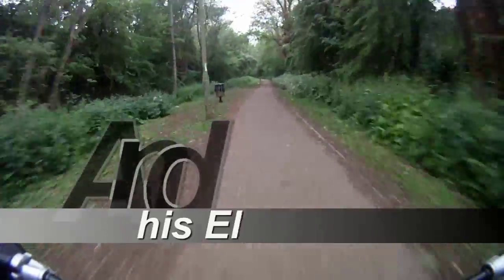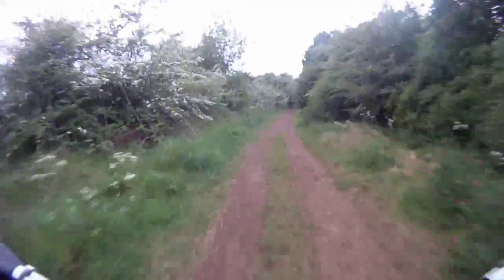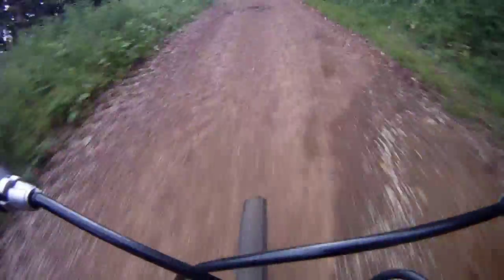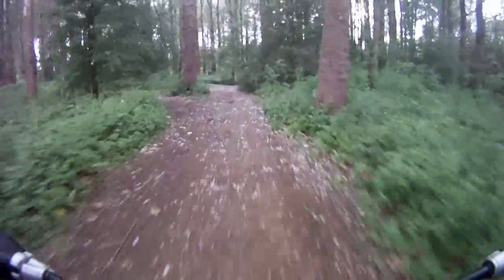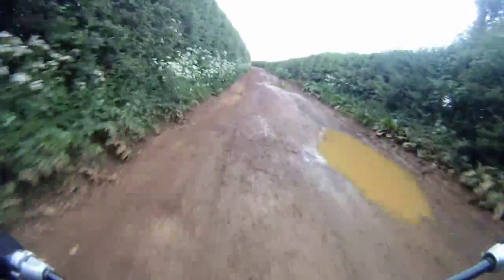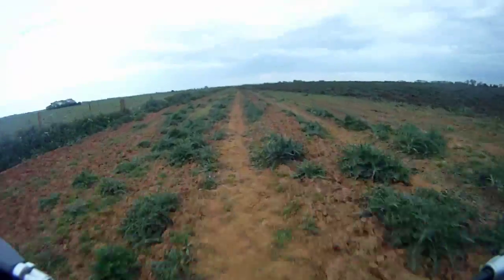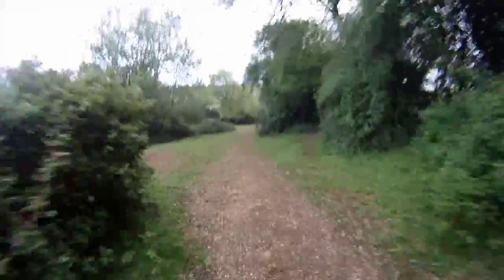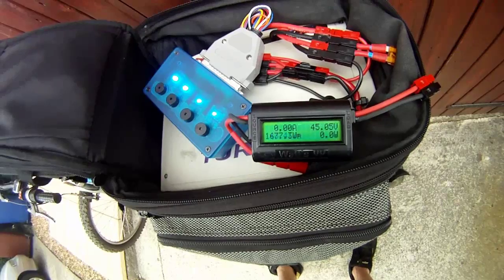Banbury to Hornton to Warmington and Back Electric Bike Trip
Video of my ride off road using my electric bike and my legs to do 12 miles on and off road, green laning on an ebike, come over the forums to find out how to make your own.

This bike is road legal but with the flick of a switch off road can do over 30mph, ride safe and always wear a helmet!